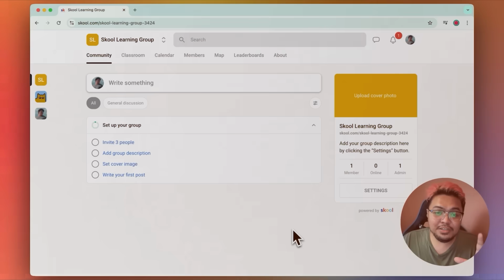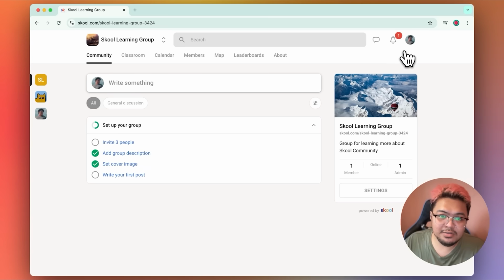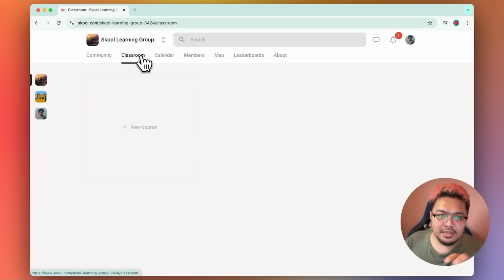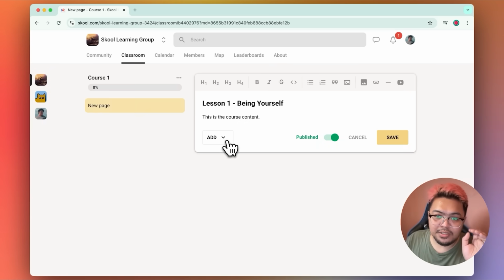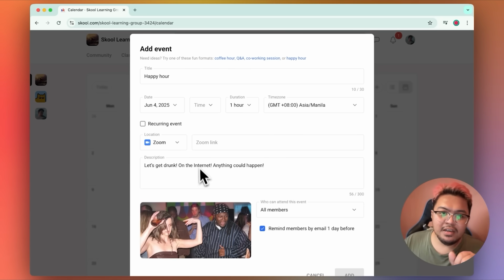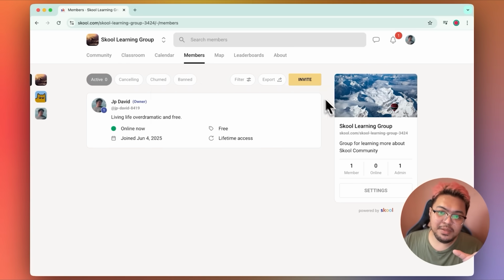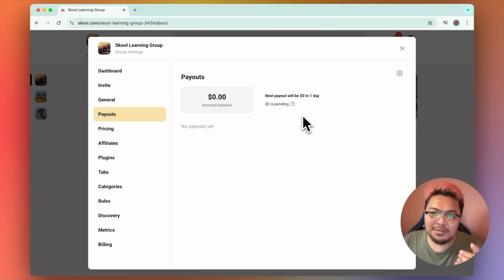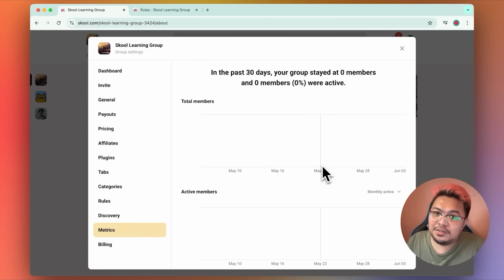Skool Tutorial For Beginners (How To Use Skool in 2026)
Learn how to navigate and utilize Skool as a beginner with our 2026 updated tutorial, ensuring you master this innovative platform with ease

Chapters:
0:00 - Intro
0:26 - Creating your Community
2:08 - Writing your first Post
3:58 - Managing your Classroom
7:13 - Calendar and Events
9:05 - Managing Members
9:53 - Leaderboard and Gamification
10:47 - Skool settings
13:00 - Outro